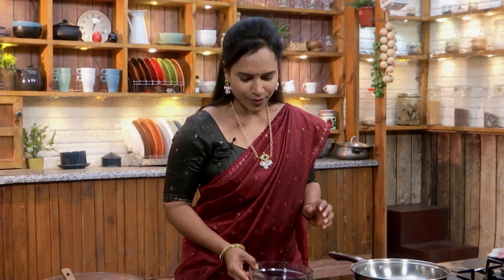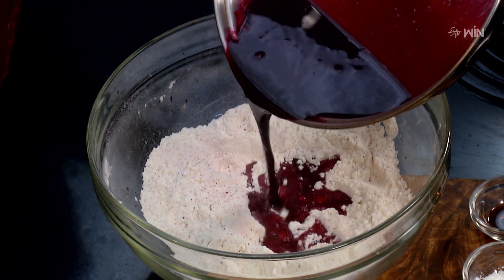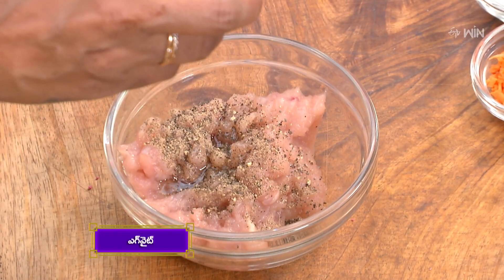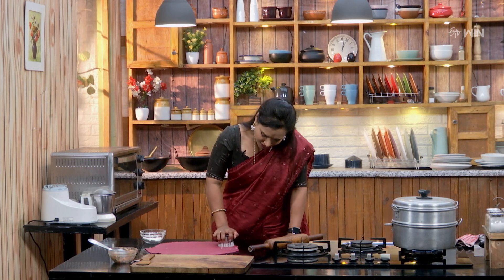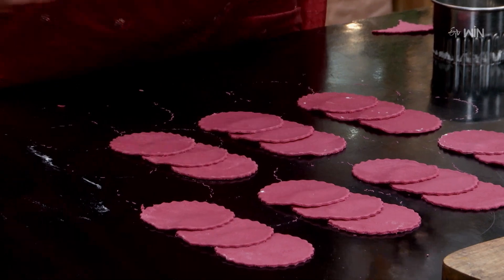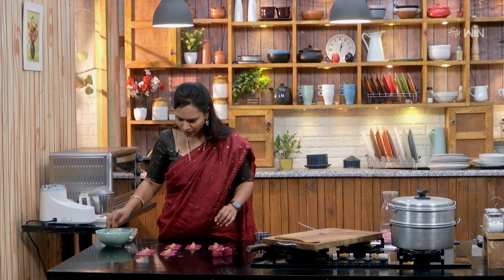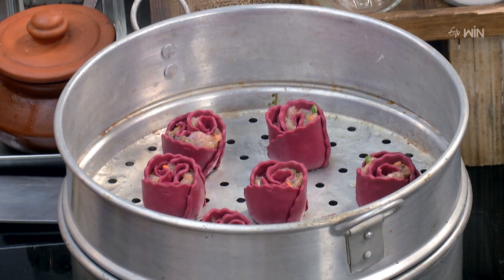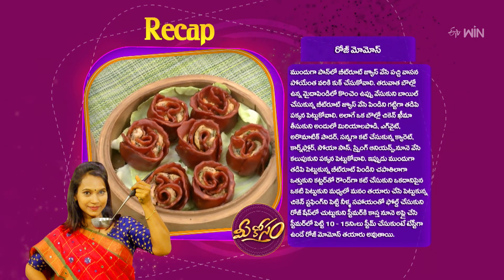Rose Momos | Mee Kosam | 8th May 2023 | ETV Abhiruchi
రోజ్ మోమోస్ - బీట్రూట్ జ్యూస్ తో కలర్ ఫుల్ చికెన్ మోమోస్

Rose Momos is a tasty dish made of beetroot juice, refined flour, chicken, carrots, spring onions, soya sauce, aromatic powder, eggs, and other tasty ingredients.